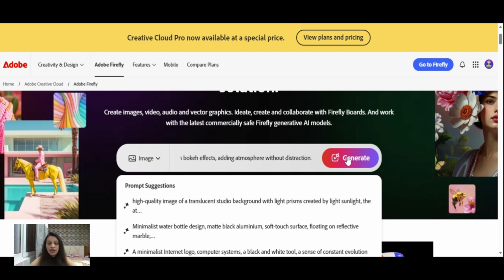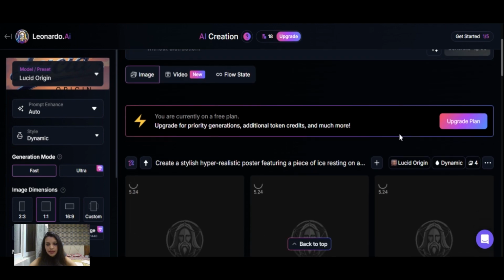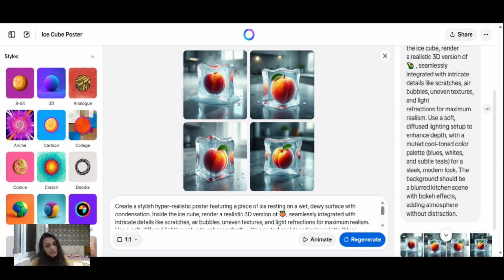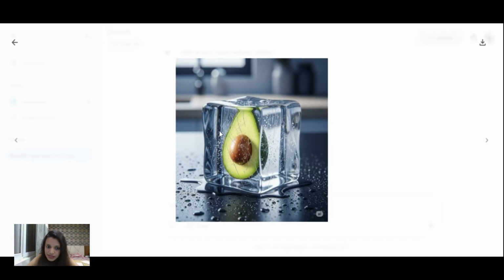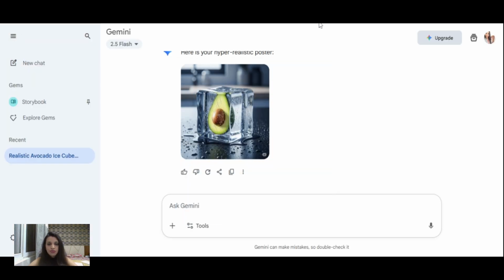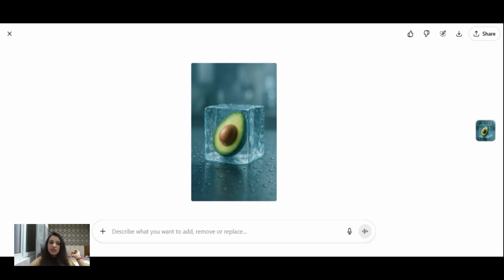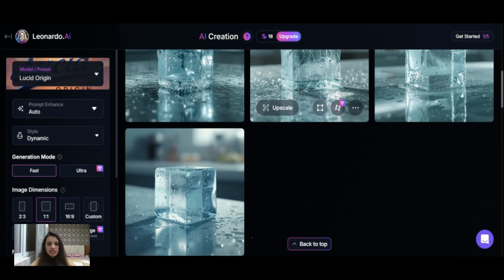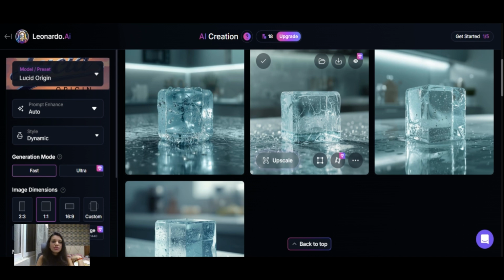One Prompt, 5 AI Tools – Which One Wins? (ChatGPT vs Meta AI vs Gemini vs Firefly vs Leonardo)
Ever wondered how different AI tools respond to the same prompt? 🤔 In this video, I put five powerful AI platforms to the ultimate test:
✅ ChatGPT (OpenAI)
✅ Meta AI
✅ Google Gemini
✅ Adobe Firefly
✅ Leonardo AI

I gave them one identical prompt and compared the outputs on creativity, accuracy, and quality. The results might surprise you!

👉 Which AI gave the BEST result? Watch till the end to find out!
🔹 Perfect for AI enthusiasts, creators, and anyone exploring AI tools for content, design, and productivity.

💬 Drop your favorite AI tool in the comments!